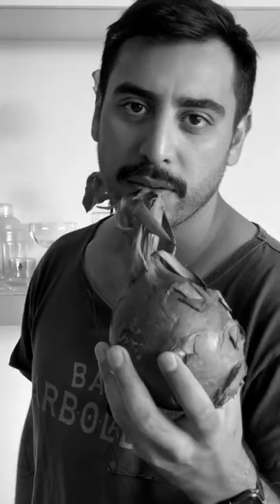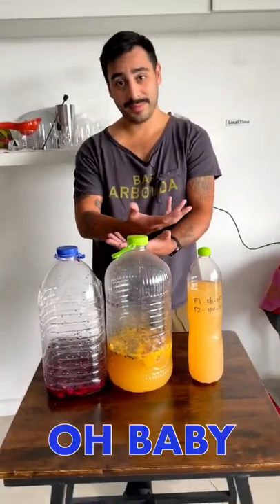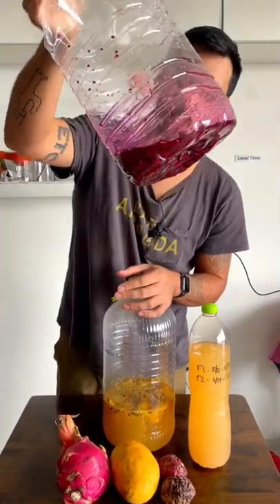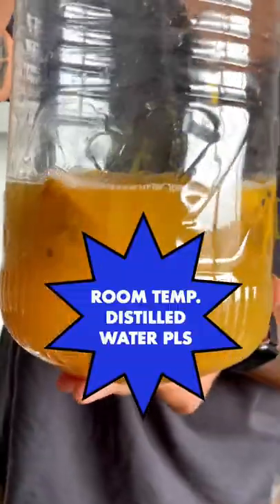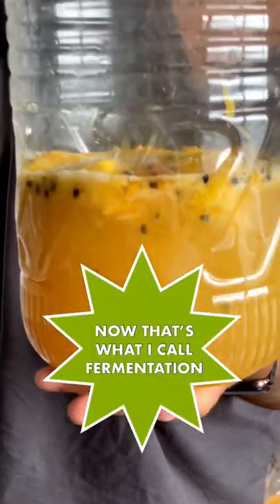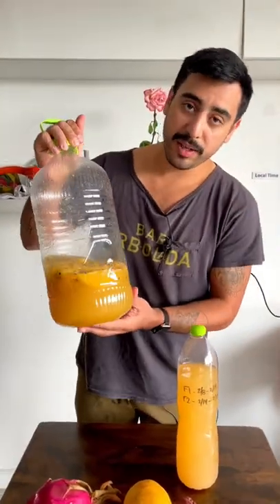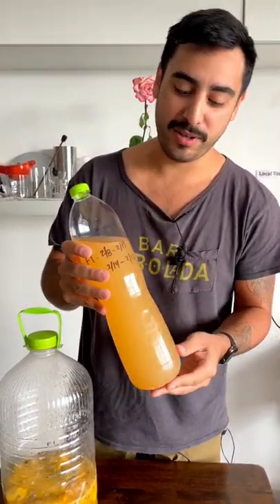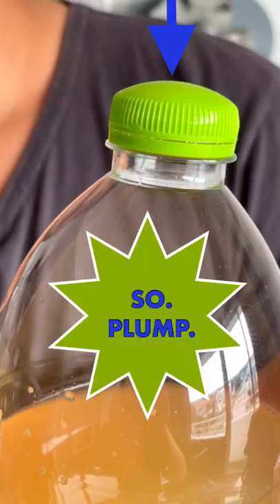Making Fruit Wine at Home (in an Airbnb)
This video is a quick how to make fruit wine at home! Making homemade fruit wine or beer at home out of any fruit, it’s cheap and easy and this video will show YOU how!
For a more in depth video on fermenting your own wines and beers go watch our Tepache video

VeryGoodDrinks.co